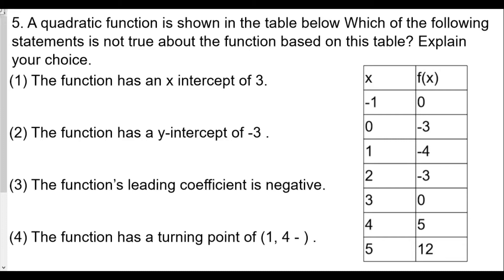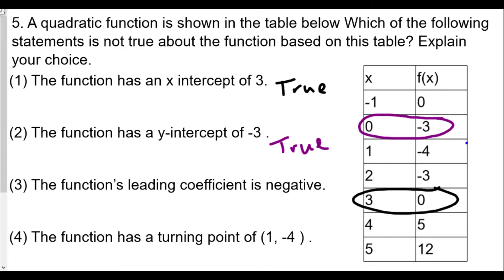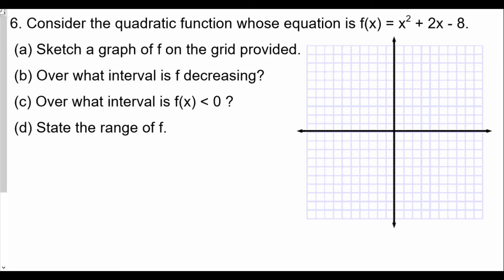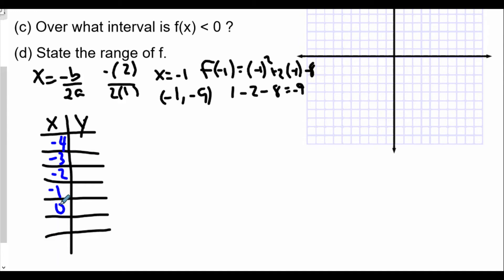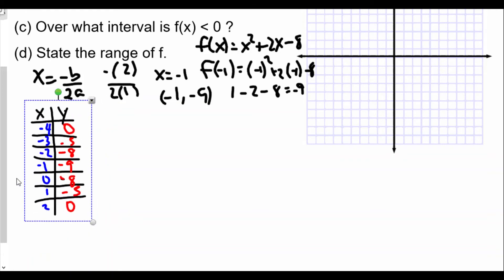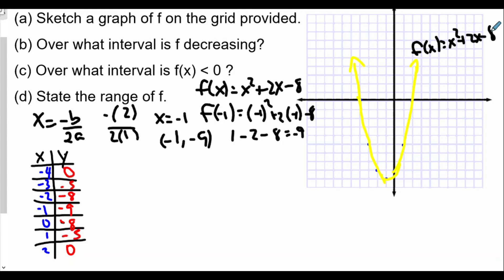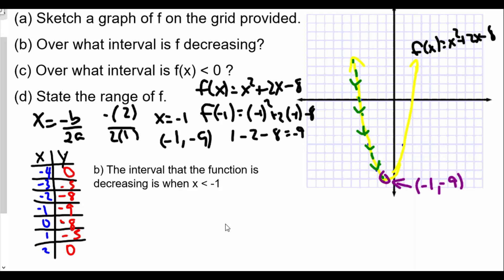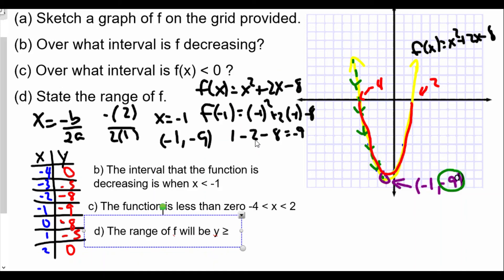Algebra 2 Quadratic Functions Lesson 1 Quadratic Function Review HW Review Part 1Algebra 2 Quadratic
In this video, we sketch the graph of a quadratic function and take a look at the different aspects of this graph.
We also analyze a table of a quadratic function to determine what is true and what is not.